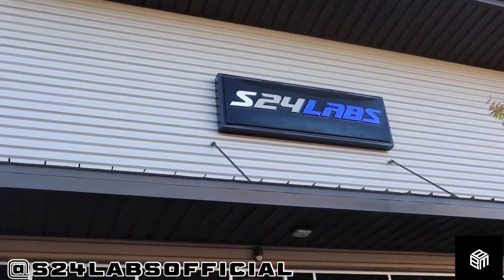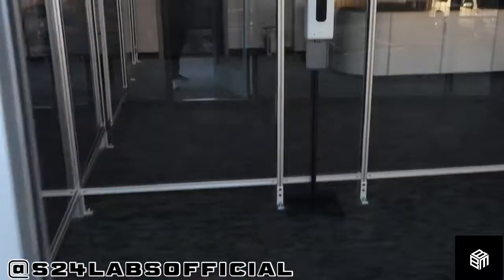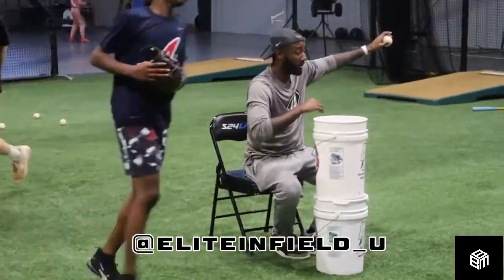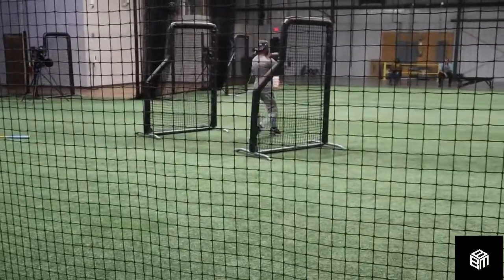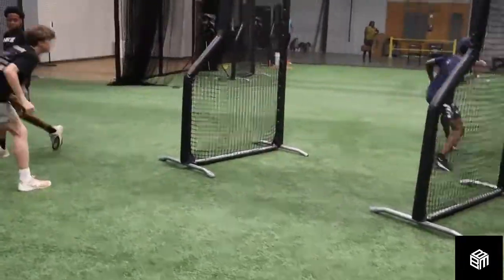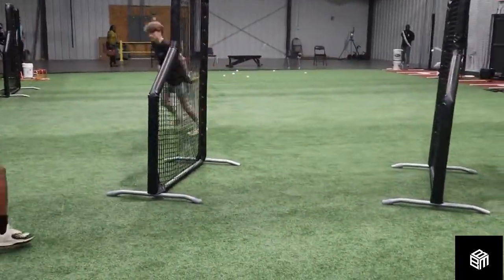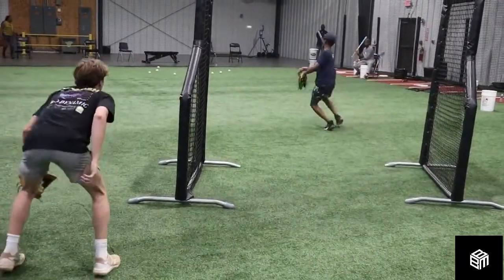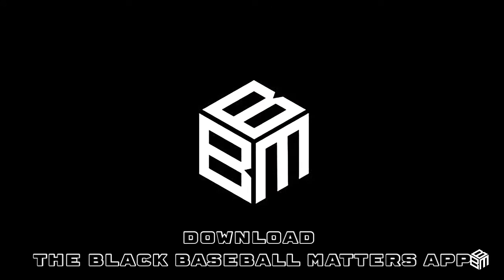S 24 Sports Lab Baseball Facility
Behind the scenes look at S 24 Sports Lab indoor sports complex.  Facility was state of the art.  Had a chance to catch up with my good friend @eliteinfield_u PJ Kidd.